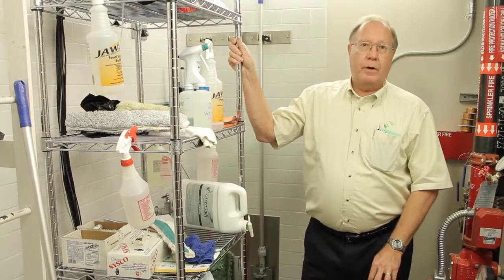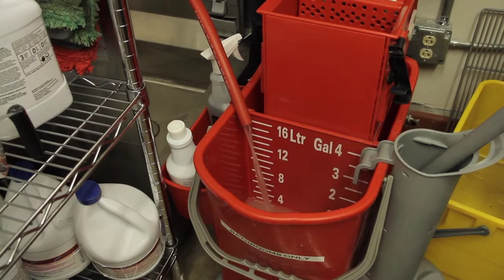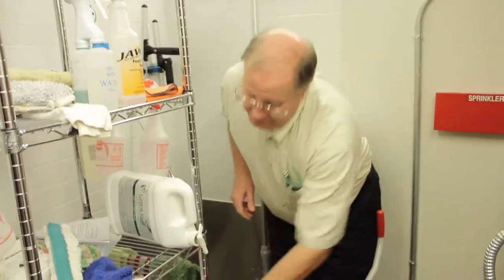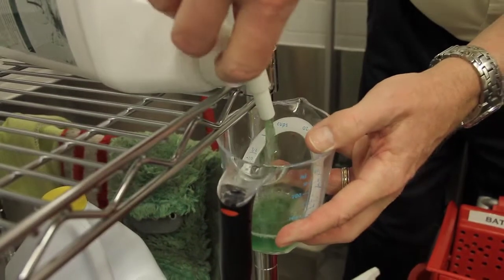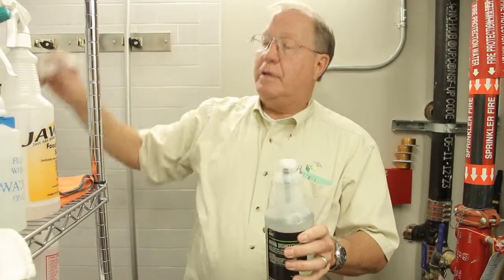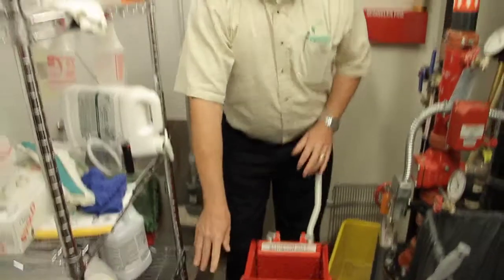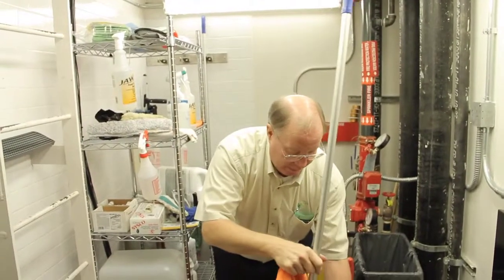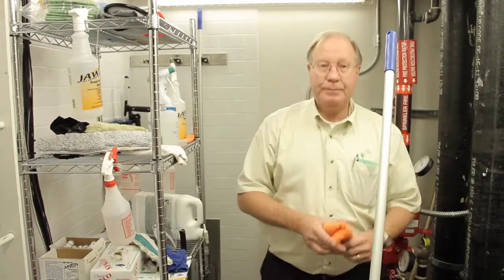Making Mop Water